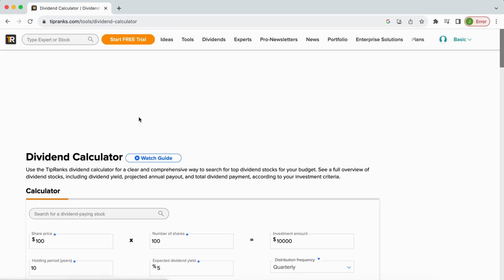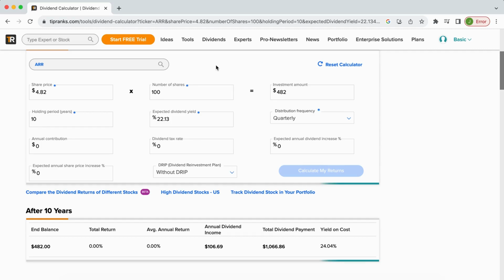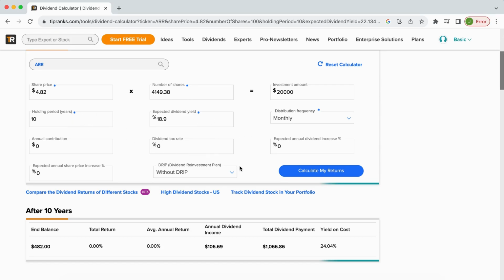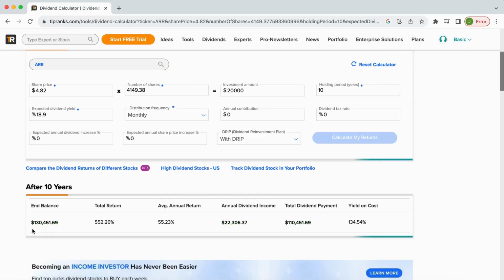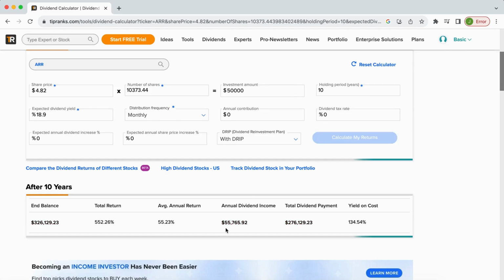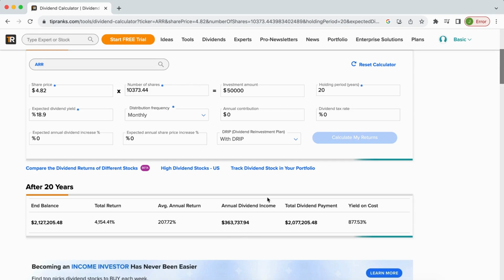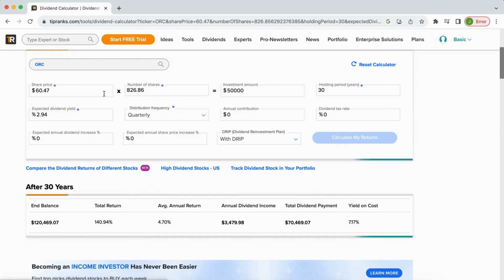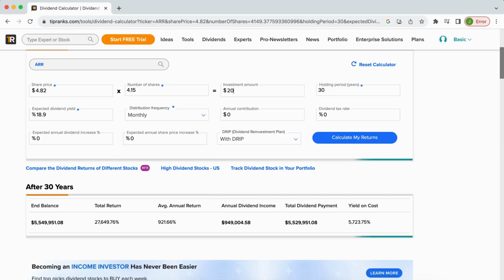Dividend Reinvestment REITs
The big push and trending industry in America is real estate. With rent prices through the roof and constantly climbing it's no wonder so many have flocked to pick up cheap houses to lease to tenants. With the housing market continuing to climb in the U.S. causing higher prices and the federal reserve fighting inflation by increasing interest rates, the cost of a new house can be expensive. I offer an alternative way to the drawn out process of locating a home, dealing with mortgages, finding renters, and hiring a management company. Instead invest in REITs and let those dividends reinvest for an income flowing asset that will support your living expenses the Easy way. No more dealing with late rent payments, losing precious cash flow to a management company, or the dreaded eviction process. Let other's do the hard work while you reap the rewards and profits through a Real Estate Investment Trust dividend reinvestment plan. I'll show you how it works using a drip calculator and some of my favorite REIT stocks.